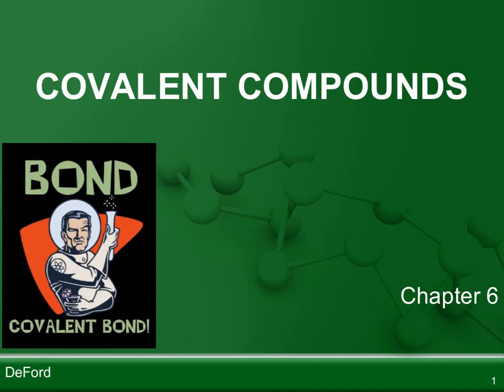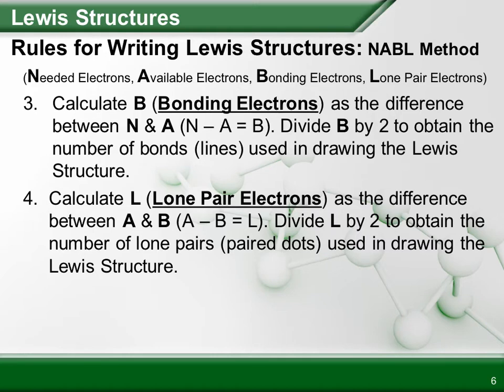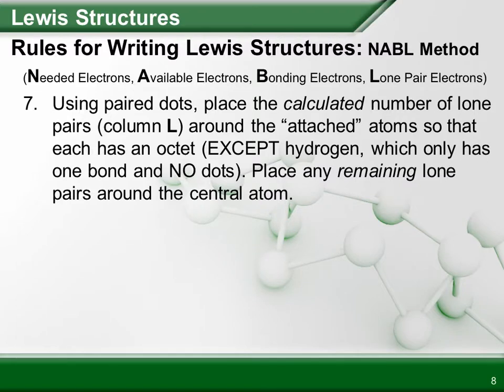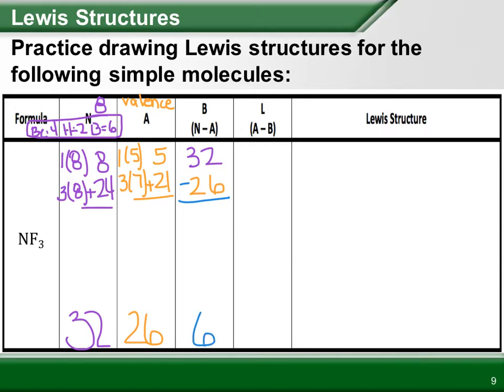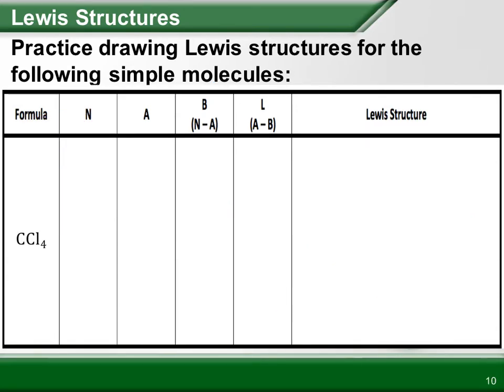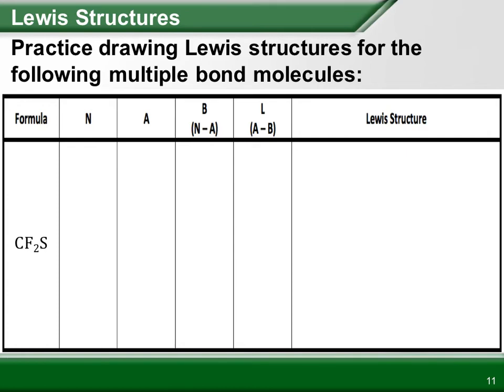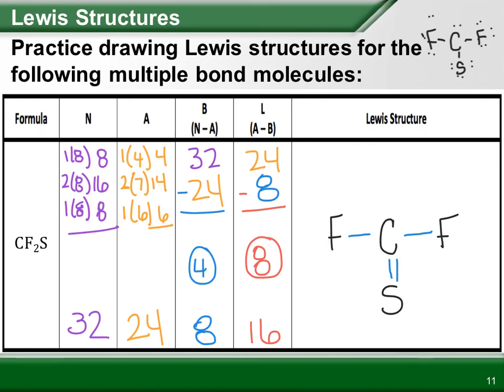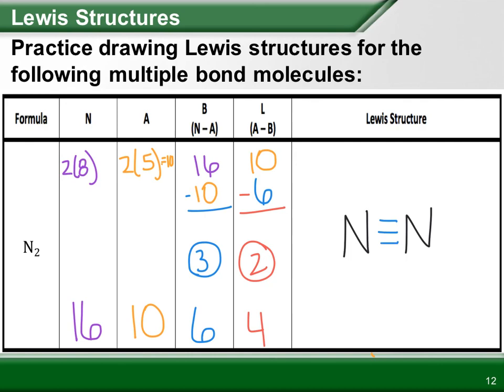Ch6.3 Chemistry Notes (Part1)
This video (Part 1 of 2) introduces the high school chemistry student to the rules for drawing Lewis Structures using the NABL Method, and provides examples for simple molecules and multiple bond molecules.